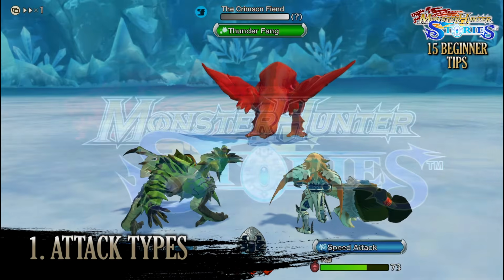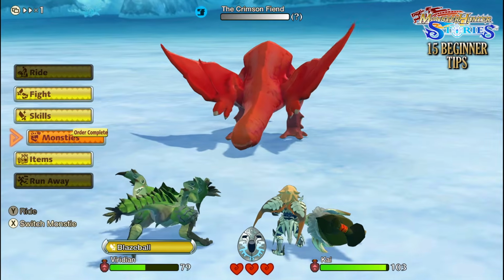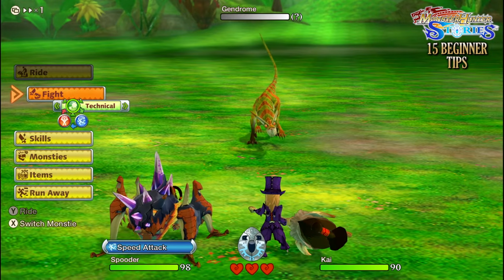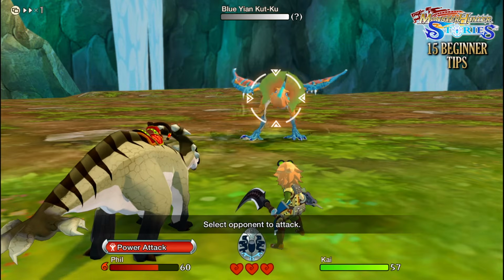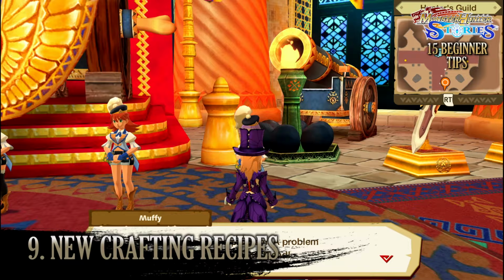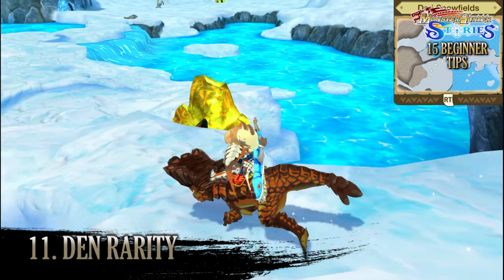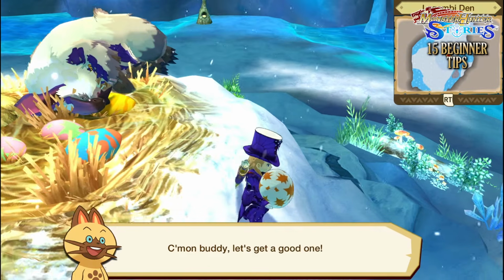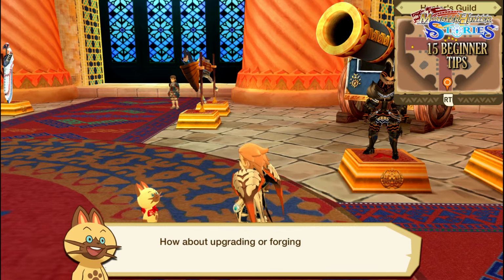🌟15 MUST KNOW TIPS🌟 FOR MONSTER HUNTER STORIES REMASTERED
Monster Hunter Stories Remastered is about to release! So here is a refresher & beginners guide of some of the must-know tips and tricks for the game!

Thank you to Capcom for providing a pre-release copy fo the game that allowed me to make this guide.

We aim to bring more Gaming guides, news, and review videos as we grow as a channel!